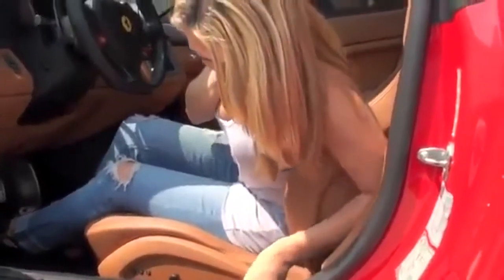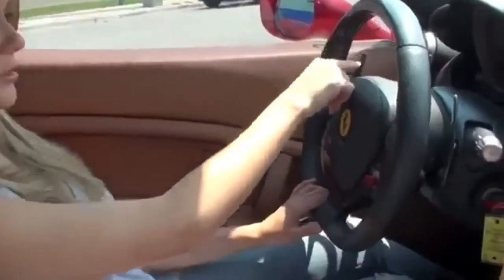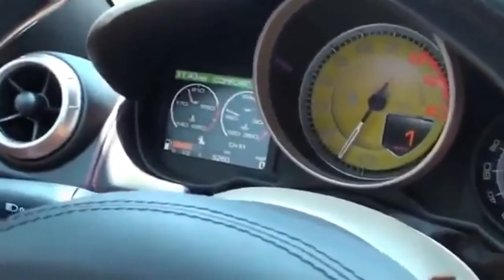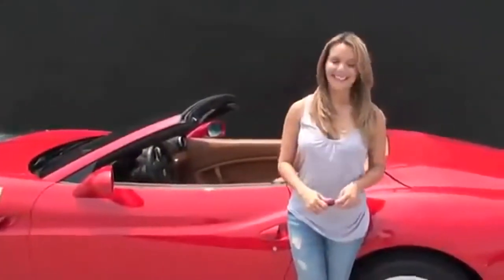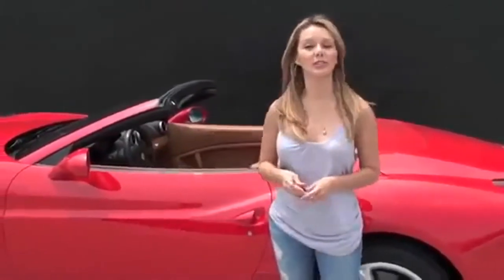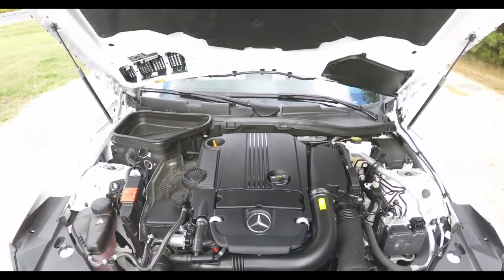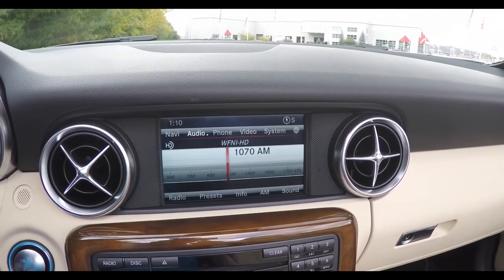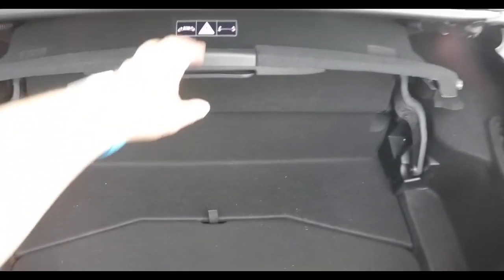Car My Life : Super Girl And Ferrari, Lexus Mini Test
What's Up Guys, Welcome to Car My Life! My channel covers anything and everything automotive. Whether that be supercar spotting in Central London (Where the Channel was born), or driving a hot hatch across Europe to race to the Monaco F1 Grand Prix!

The channel has developed so much since I created the channel, and I'd like to thank all of your guys for your continuous support over the years! Car My Life community is forever growing and I love creating content and fun videos for you to enjoy!

If you're new to Car My Life, expect high octane videos, funny moments and beautiful supercars and locations!

Cheers Guys!